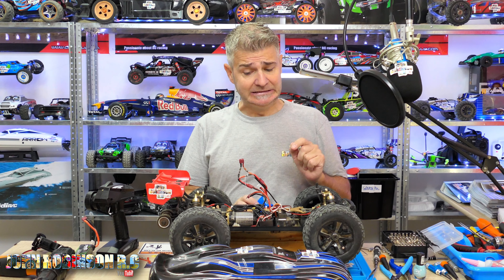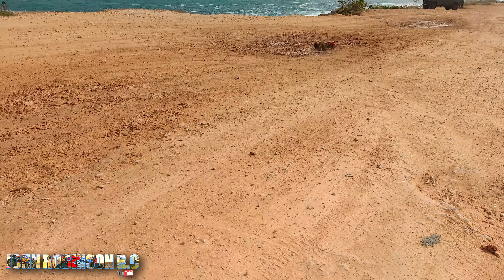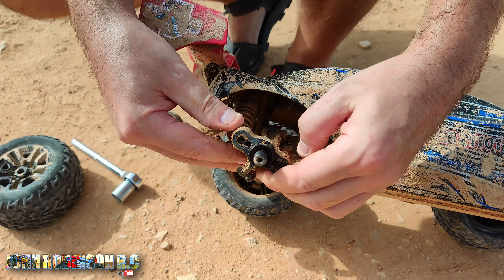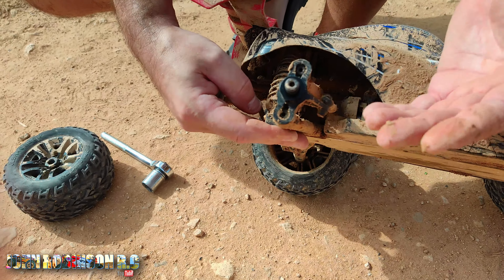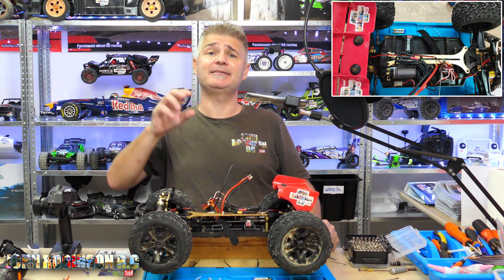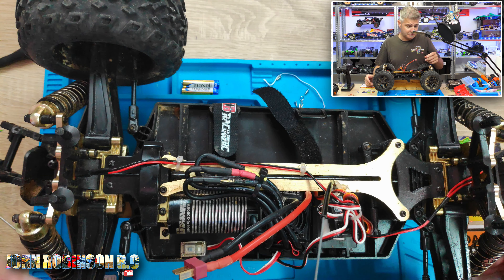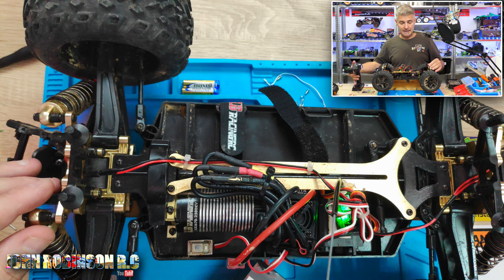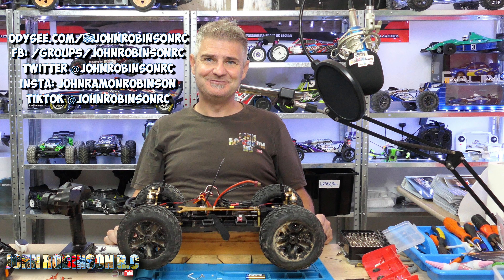Bonkers RC fun!!!! - JLB Cheetah on 4s battery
Quite simply, I needed some Bonkers RC fun and this car delivered on 4s battery! This crazy car always makes us smile and it did not fail to do so today! What an AWESOME car!!! Love you, beautiful people! Have an awesome day!!! 😊 Those wishing to buy this crazy beast can do so here: Cheetah 120A 2 batteries Code: CITY2021
JLB Cheetah 120A 1 battery Code: CITY2021

Want awesome music for your YouTube videos? Check it out
Youtube growth tool (I now use this and am very happy!)

GPS GSM-020 (Tiny & Compact!) Code: PARTS8 or HONEYCOUPON
Brushless WLToys 124017 Code: JohnRobinsonRC for money off!
Brushless WLToys 124017 Code: CITY2021 or BG124017
Code: CITY2021
ZD Racing BX-8E bang good without electronics Code: CITY2021
Cheetah 120A 2 batteries Code: CITY2021
500 x amazing solder connectors
50 x amazing solder connectors

MANY LANGUAGE SUBTITLES ( CC )

RC car